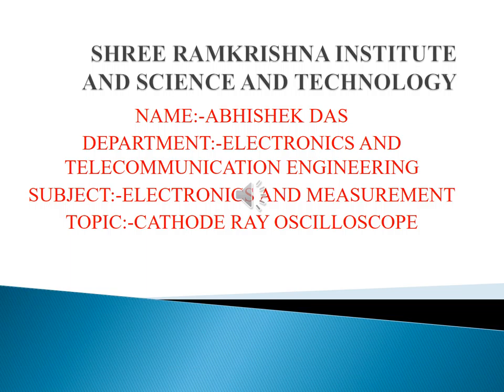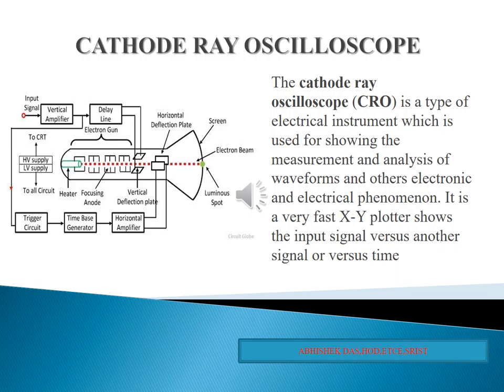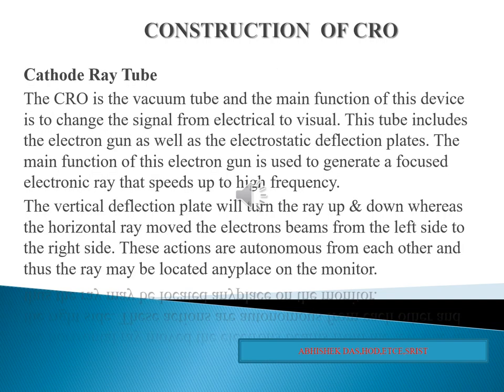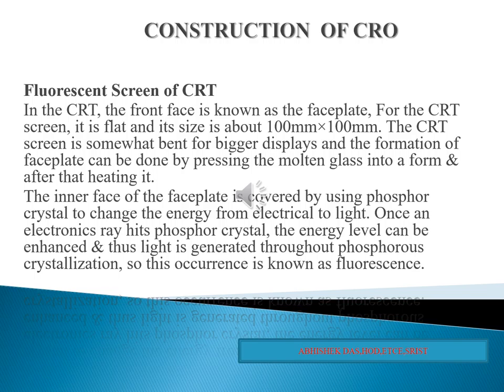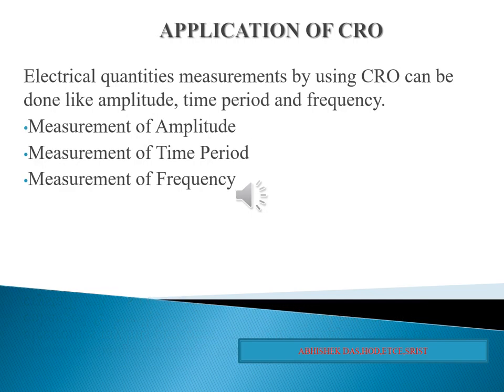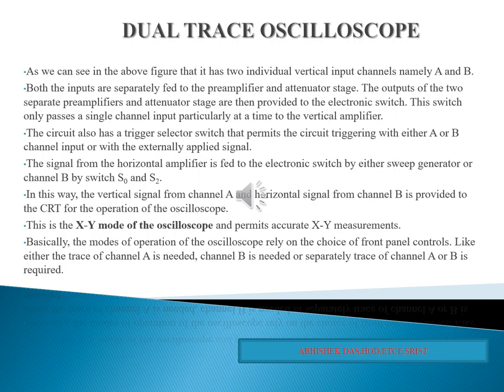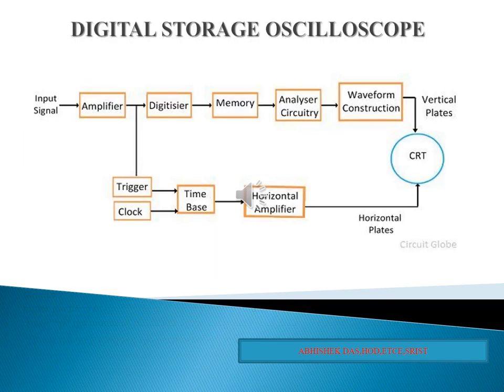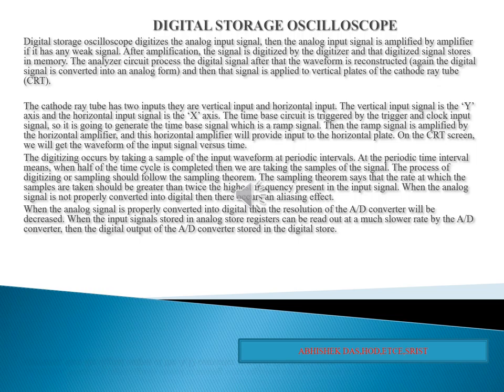Cathode Ray Oscilloscope in Electronics Measurement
Btech and Diploma.Abhishek Das. HOD in ETCE department